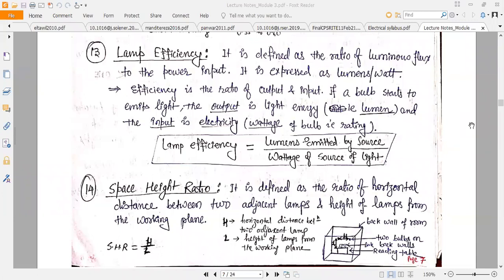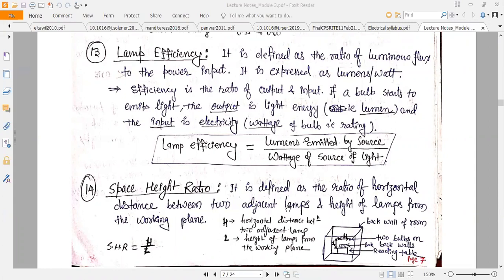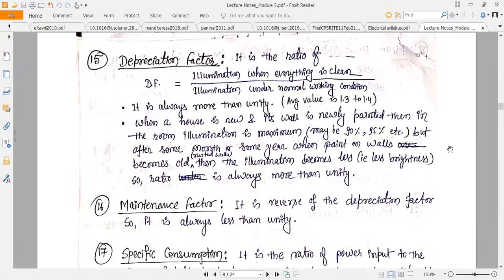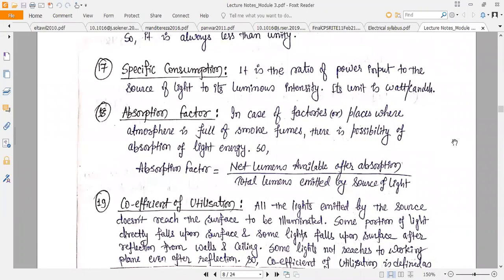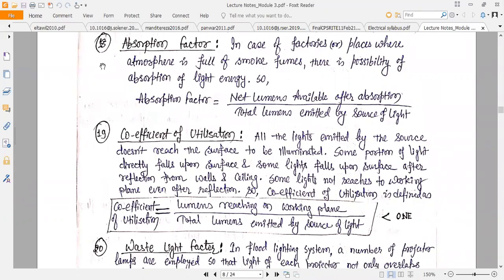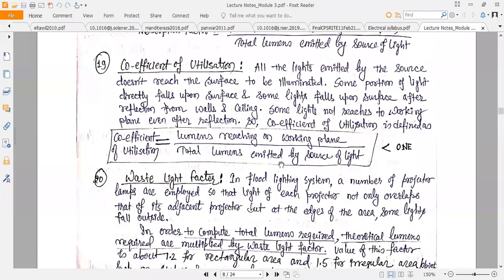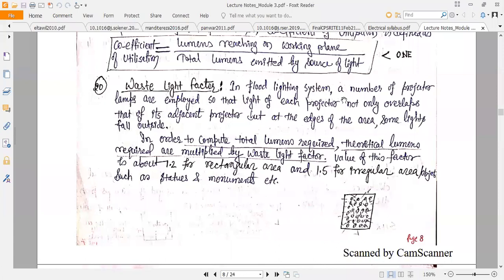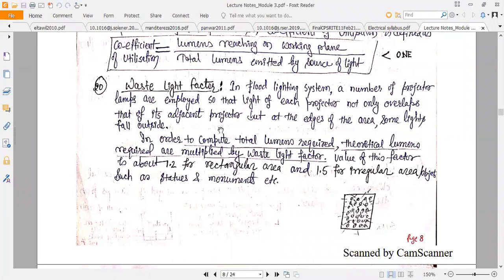Lecture 18: Illumination Basic Terms (Part 2)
Industrial Electrical Systems